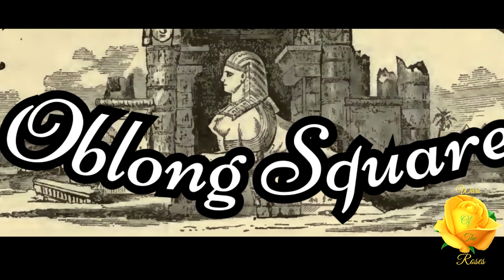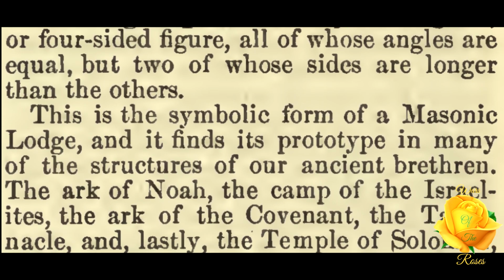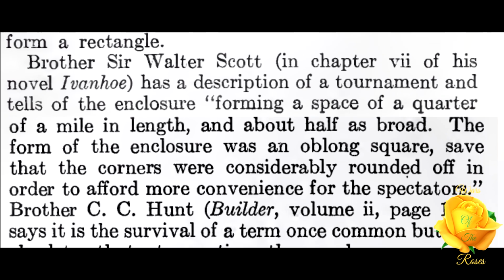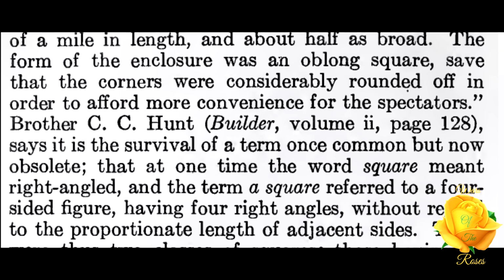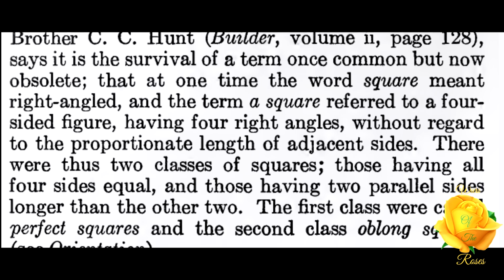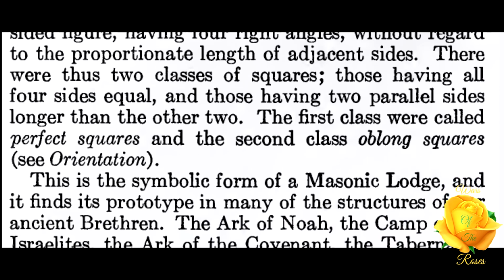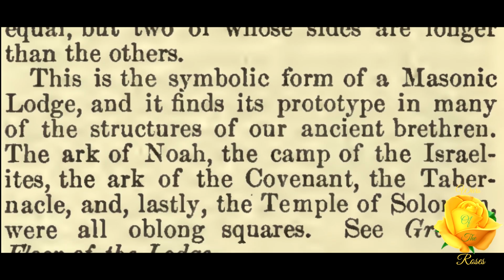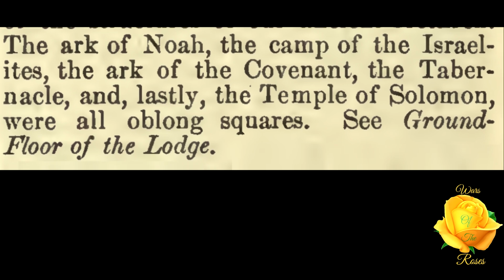Oblong Square: Encyclopedia of Freemasonry By Albert G. Mackey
"A parallelogram, or four sided figure, all of whose angles are equal, but two of whose sides are longer than the others.” This is, Oblong Square, from Encyclopedia of Freemasonry By Albert G. Mackey

We are deeply in need of your support and help In order to be able to even afford internet and rent. As an American currently living in the Philippines I need your support. Even just a few dollars is very helpful thank you very much. If we can reach higher goals I will be able to get a computer desk and chair etc I use a box for desk now and floor as chair.